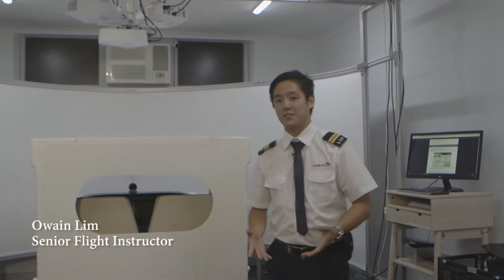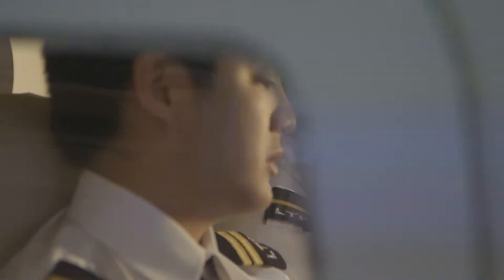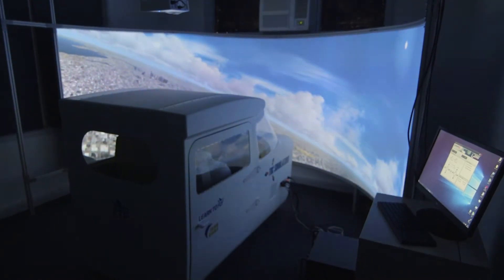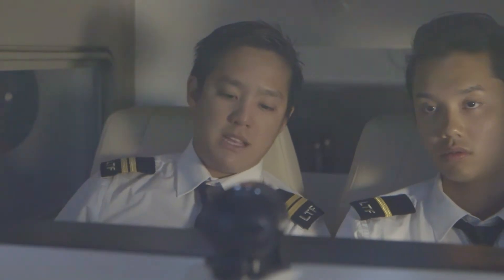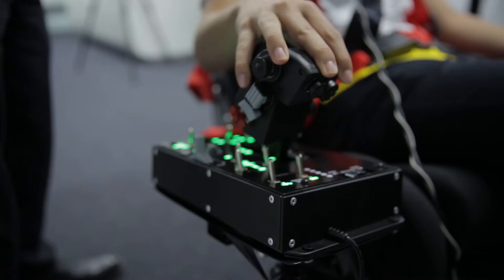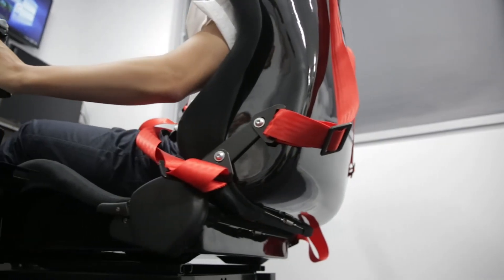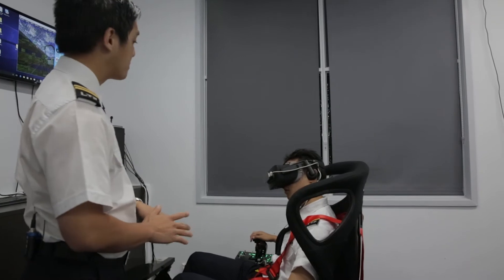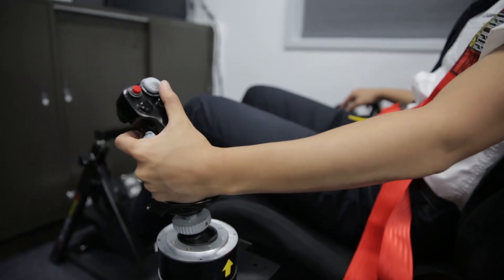Learn To Fly - Flight Simulators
Learn To Fly's unique approach to flight training utilises the latest in flight simulation technology, providing our students with the opportunity to further their learning by experiencing flight situations in a highly accurate and realistic simulation environment.